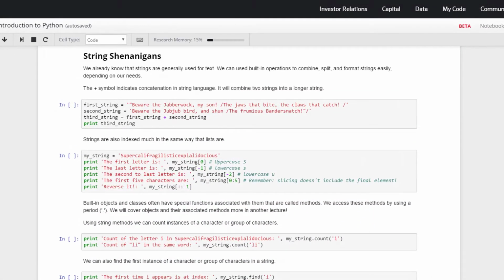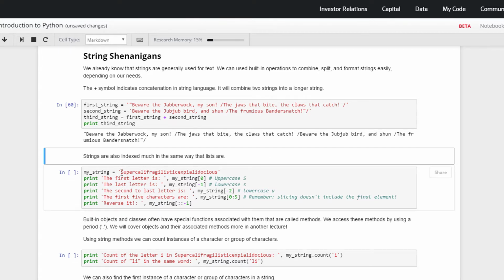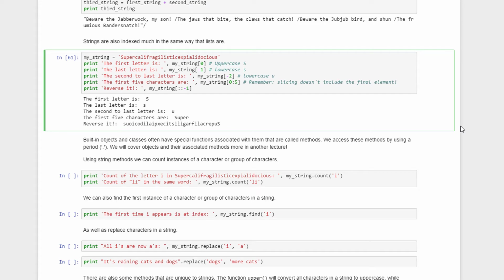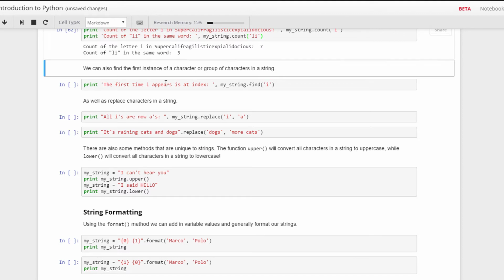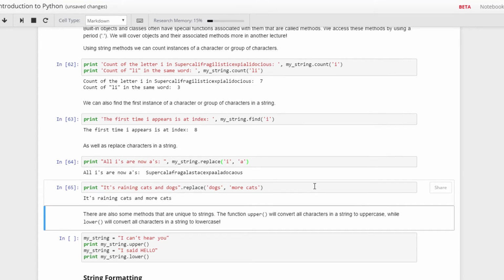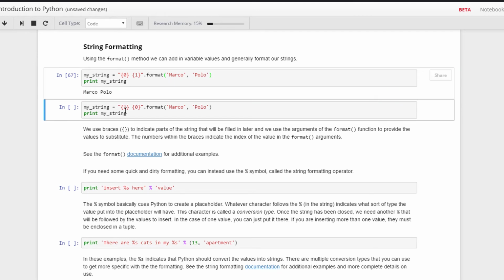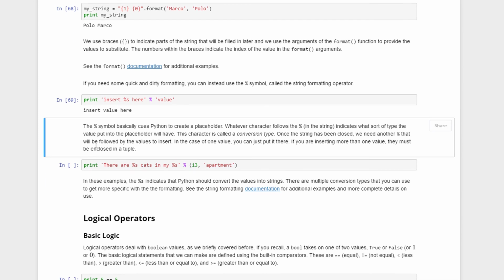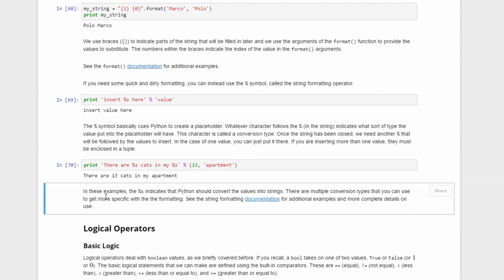Introduction to Python 5 Strings